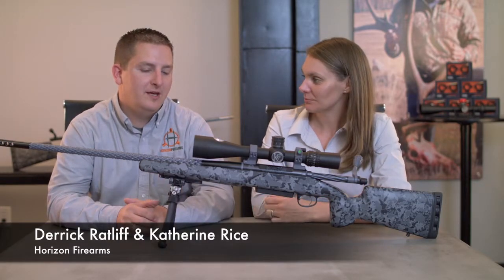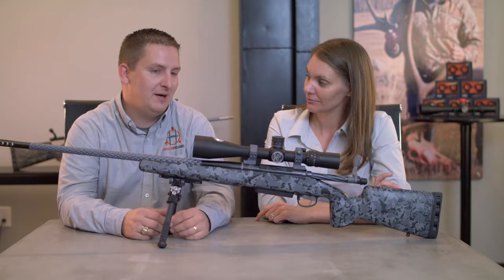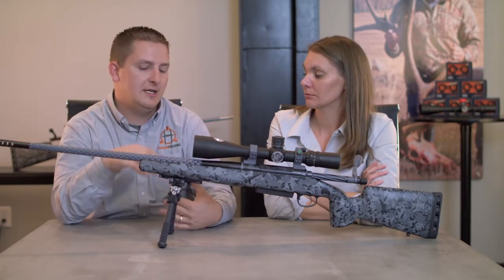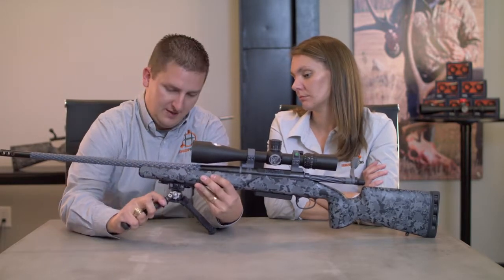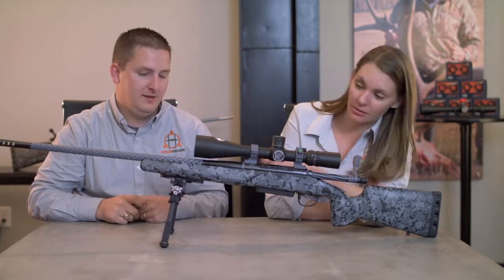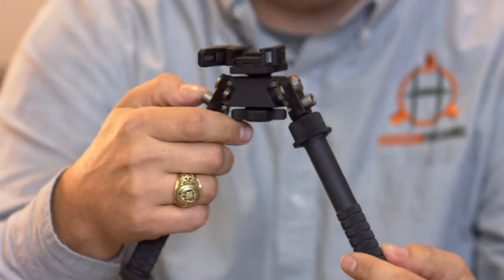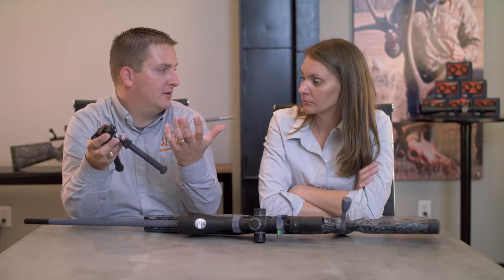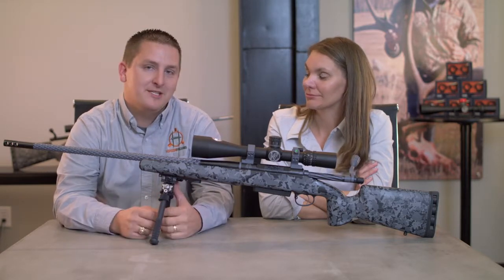Product Review: Atlas Bipods | Horizon Firearms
Derrick went on a quest to find the best bipod he could find. In this video, Derrick talks about the pros & cons of the B&T Industries Atlas Bipod.